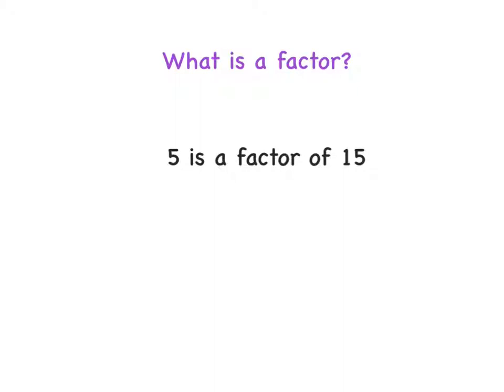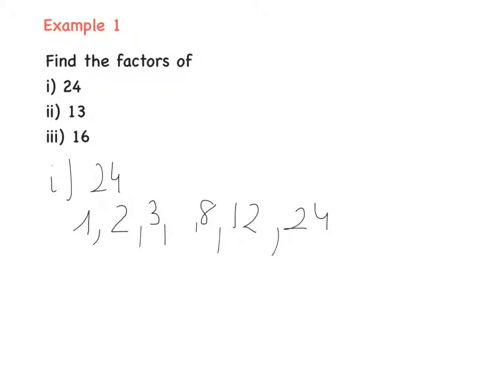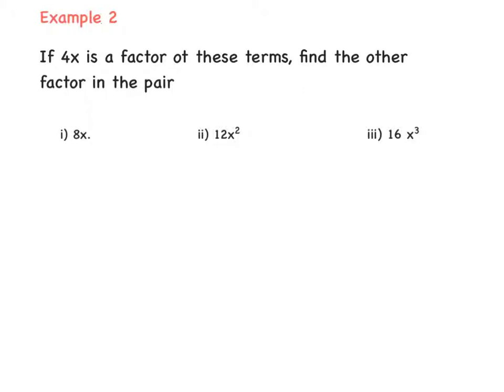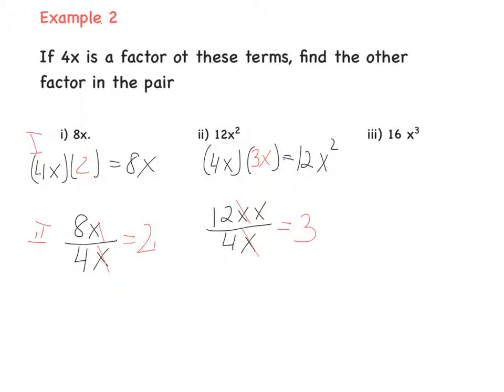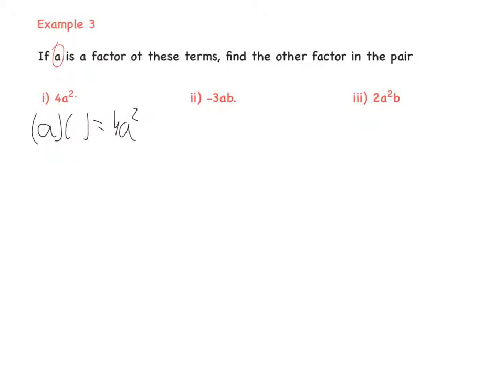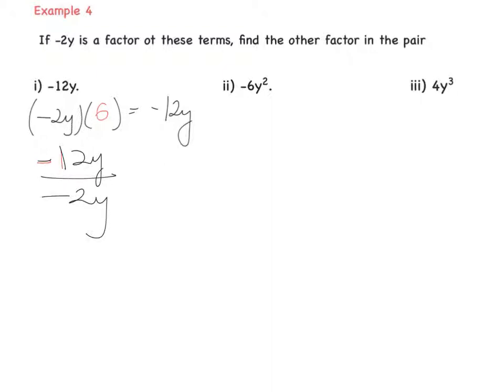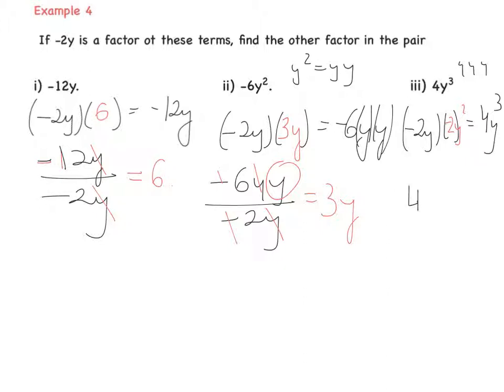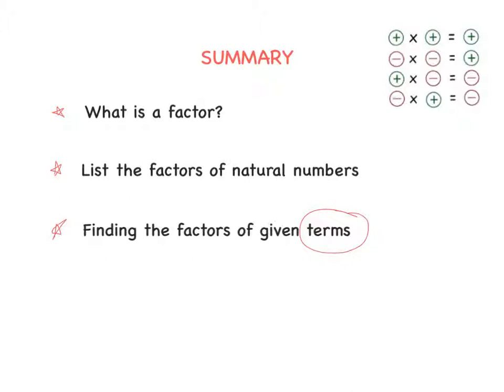Algebraic Factors (2OL)